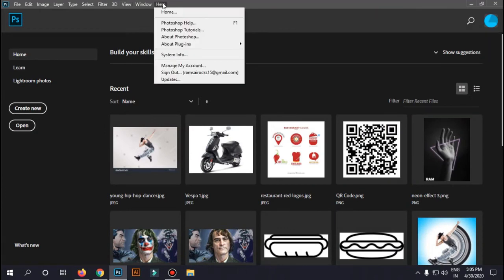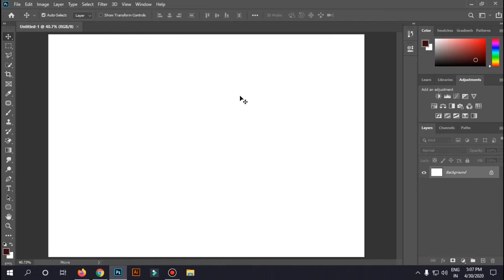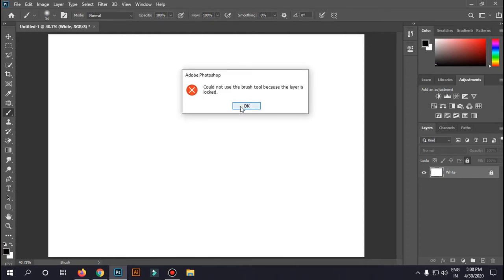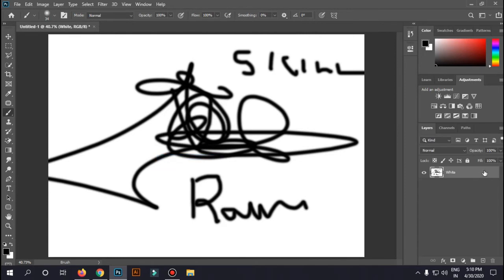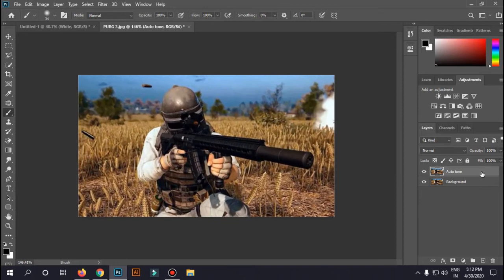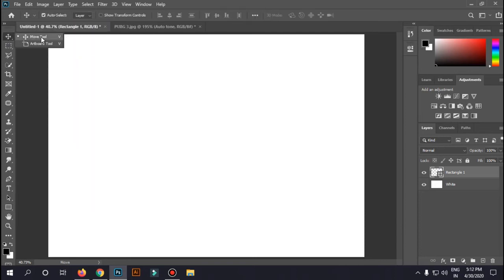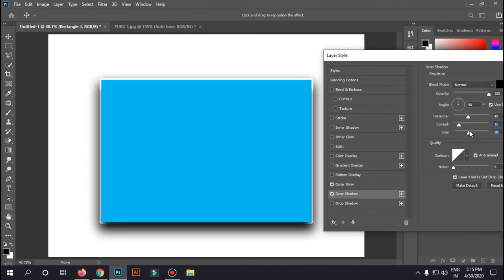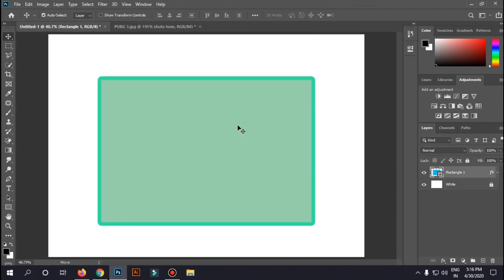Learn How to Use Layers in Photoshop - Learn PhotoShop From Scratch (Part 2)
Feel free to watch other parts of PhotoShop tutorials as well.

Photoshop is Adobe's photo editing, image creation, and graphic design software. The software provides many image editing features for raster (pixel-based) images as well as vector graphics. ... Photoshop is used by photographers, graphic designers, video game artists, advertising, and meme designers.